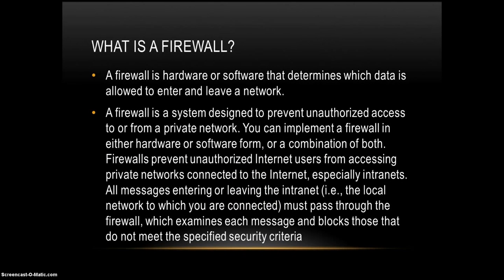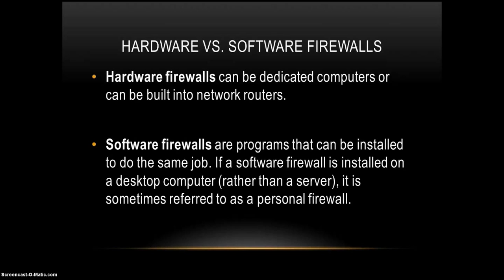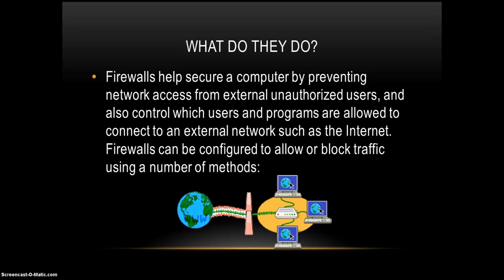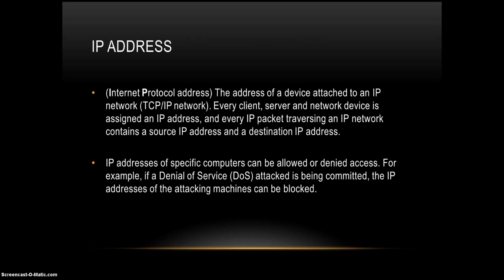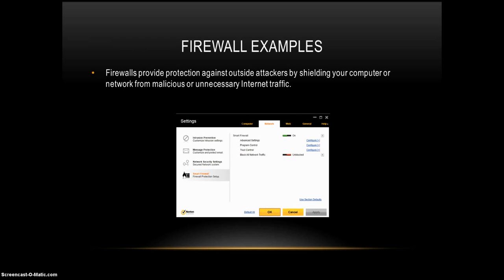Chapter 4 Networks: Firewalls